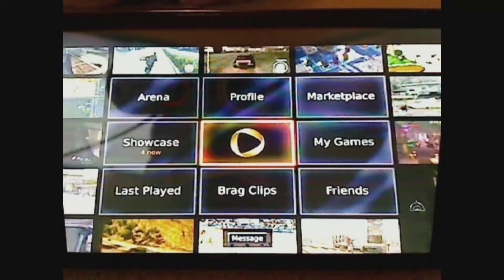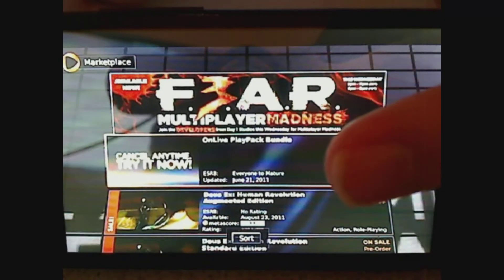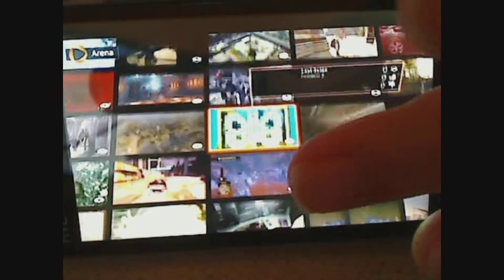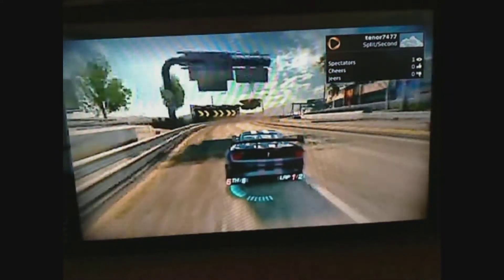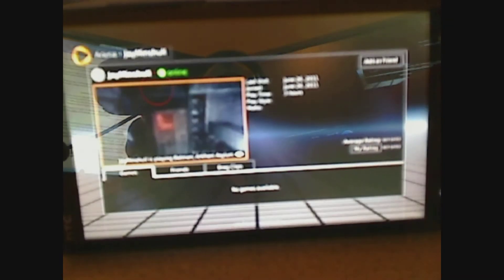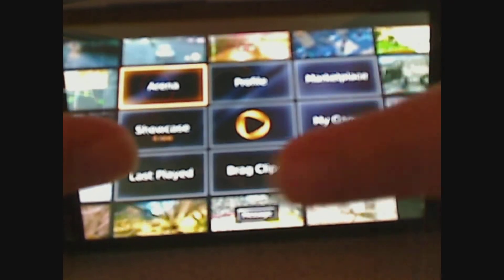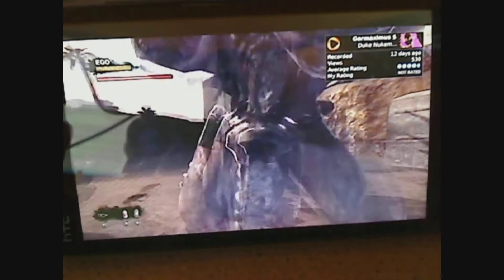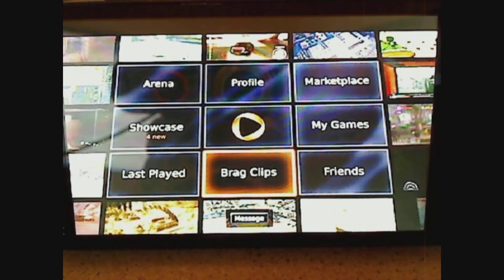On Live Viewer for Android on HTC EVO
This is a quick look at theOn Live Viewer app for Android that was just released on the HTC Flyer. User xsytrance from the XDA Forums ripped it off his Flyer and posted it for the world to download.